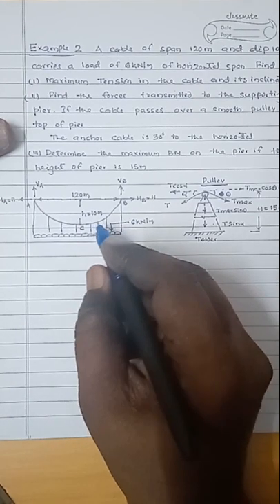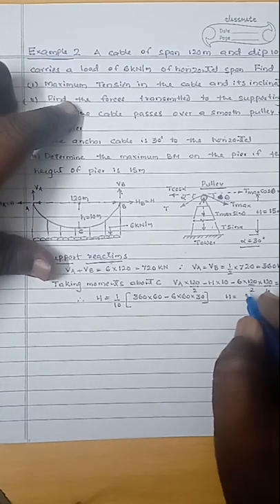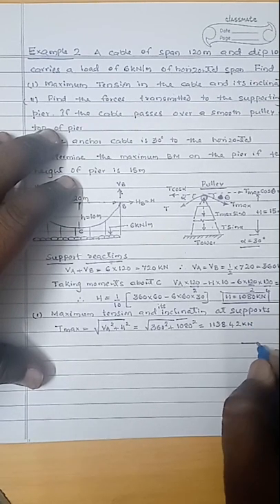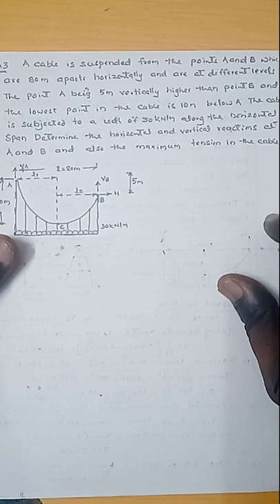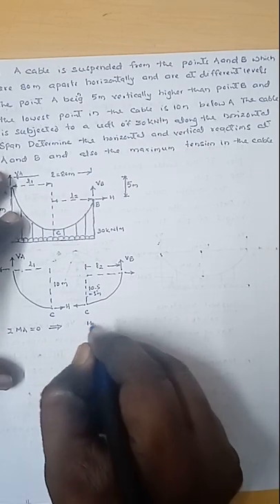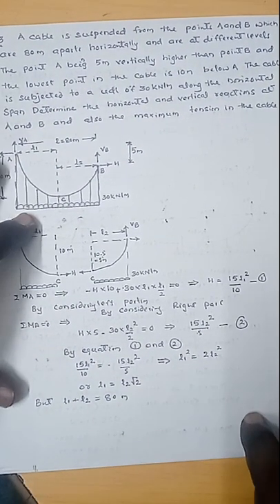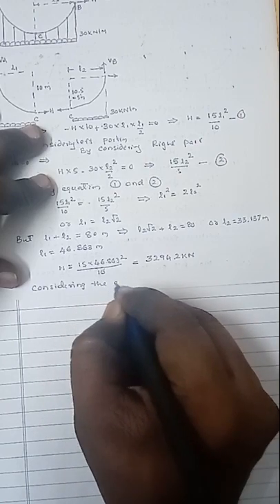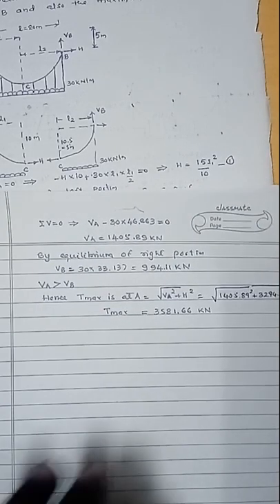9 June 2020 Suspension bridges and cables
Examples on cables supports at same level and at different levels